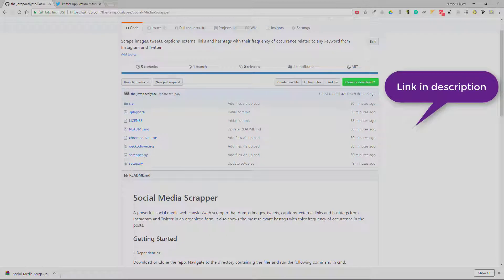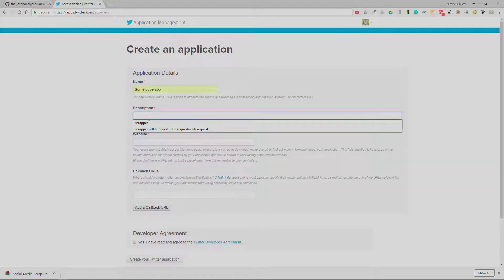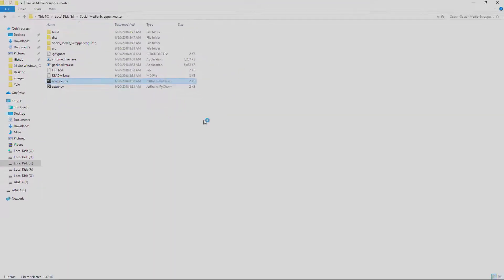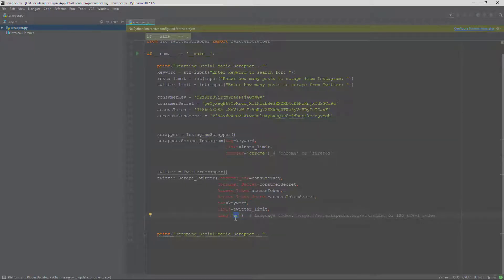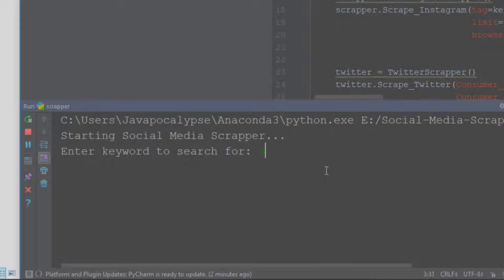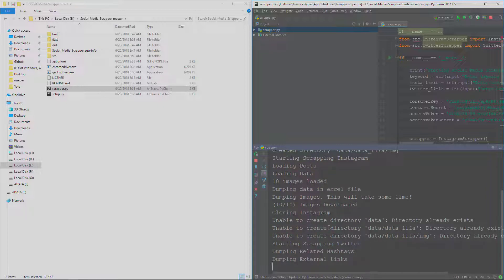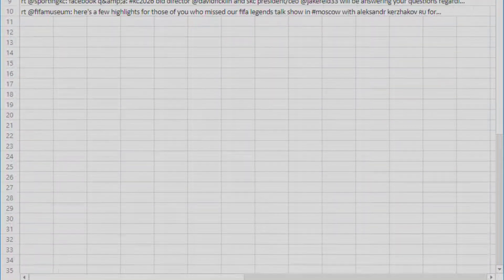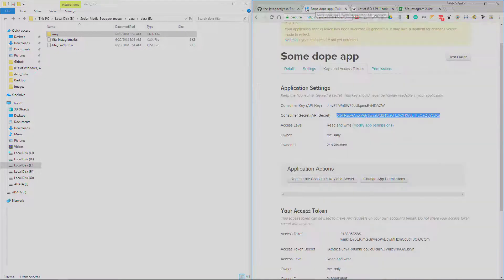Social Media Mining & Scrapping with Python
Social media crawler/scrapper that dumps images, tweets, captions, external links and hashtags from Instagram and Twitter in an organized form. It also shows the most relevant hashtags with their frequency of occurrence in the posts.